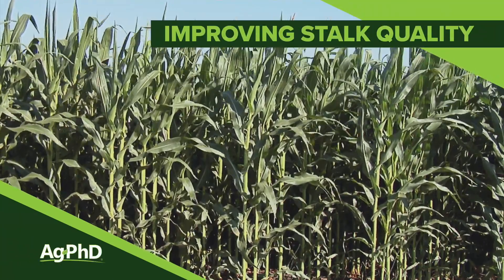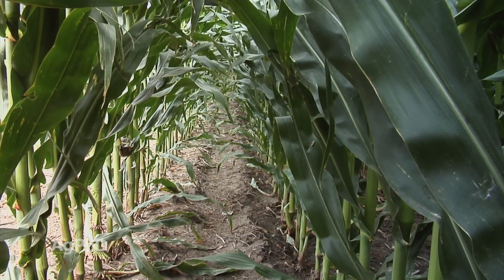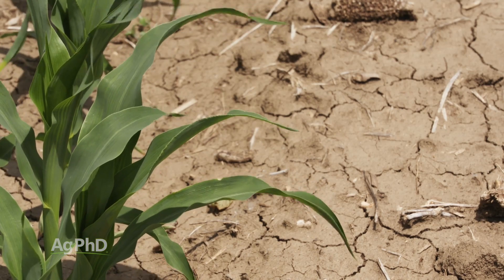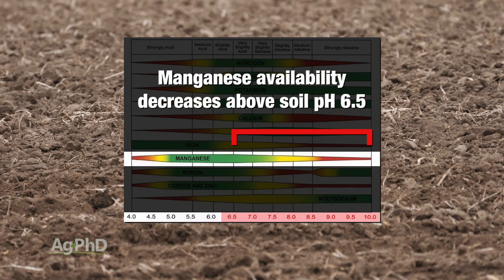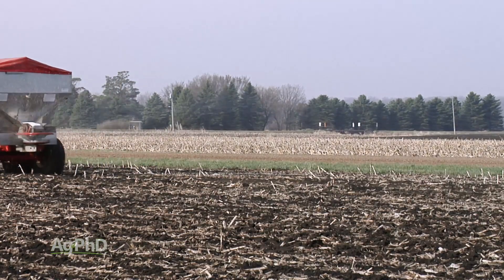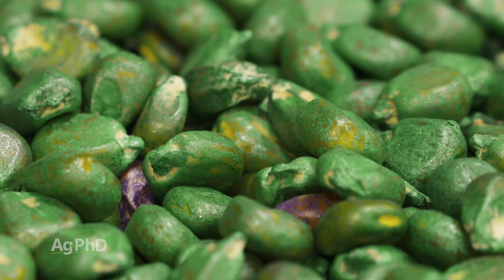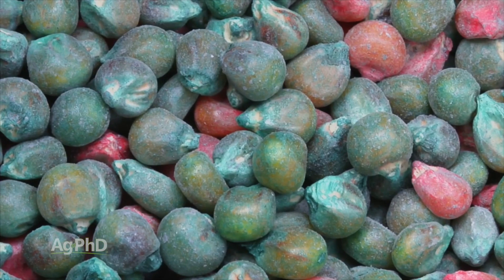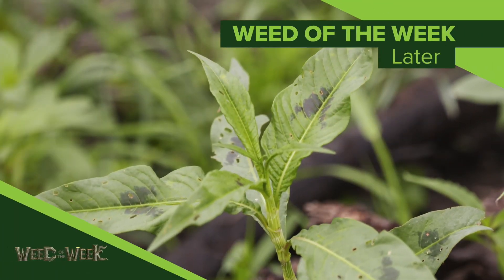Improving Stalk Quality (From Ag PhD Show #1089 - Air Date 2-17-19)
Darren and Brian Hefty talk about many factors that can influence stalk quality in plants.